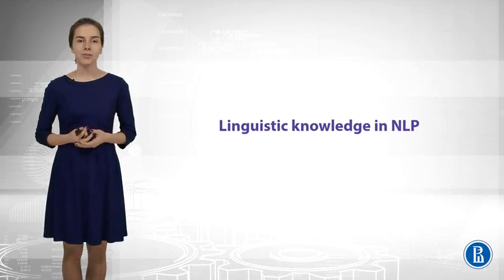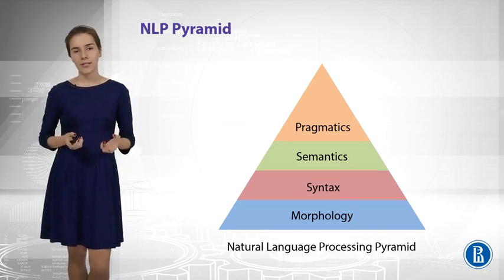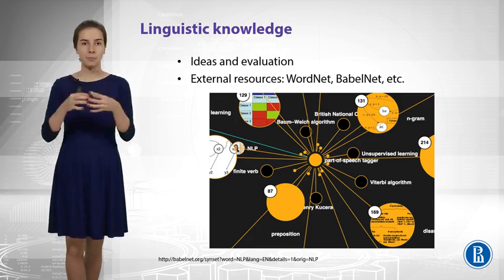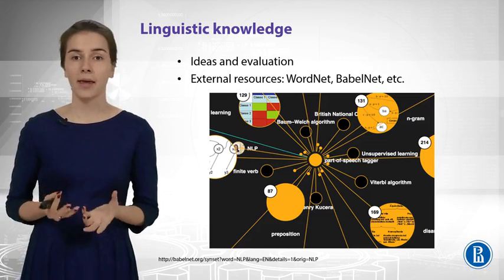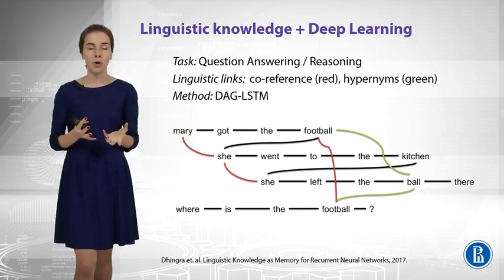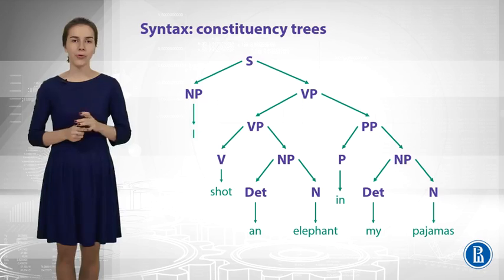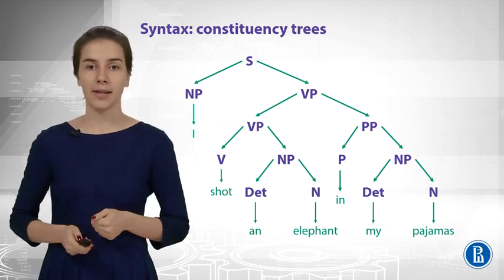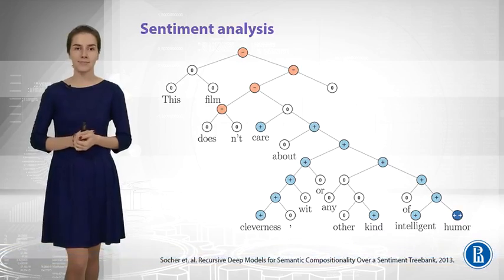Optional Linguistic Knowledge in NLP | Natural Language Processing | Coursera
Optional Linguistic Knowledge in NLP | Natural Language Processing | Coursera | CSE Animations

natural language
language processing
nlp ai
nlp examples
nlp applications
natural language processing techniques